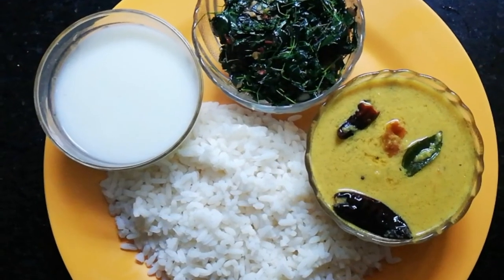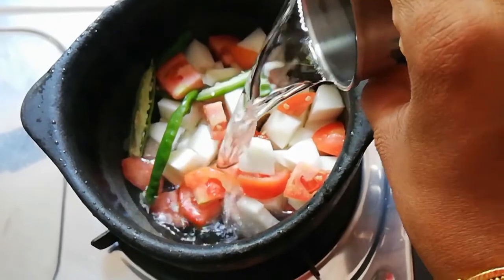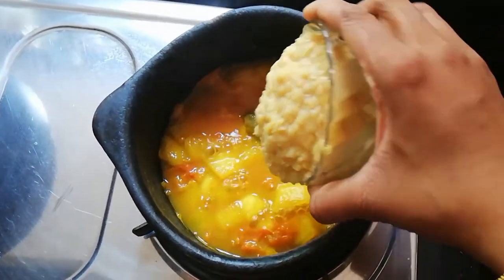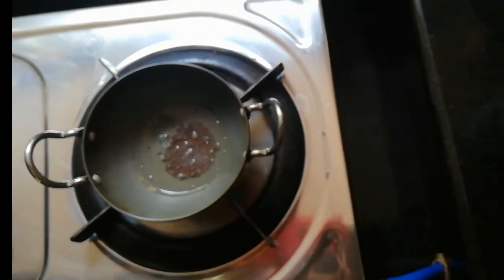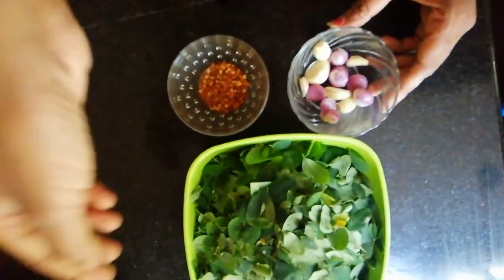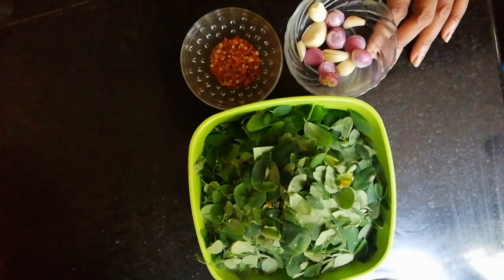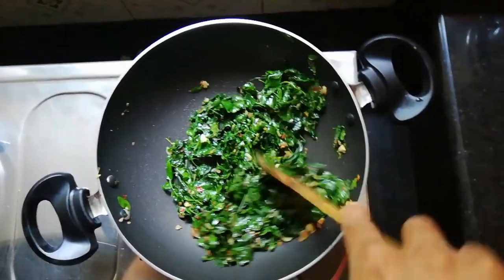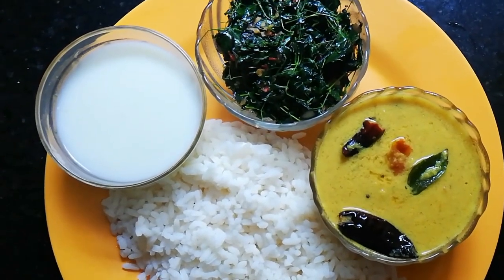Healthy lunch kerala/ഹെൽത്തി ഡൈറ്റിന് പറ്റിയ രണ്ടു കറികൾ /moringa receipes